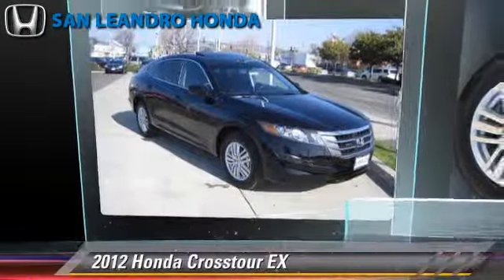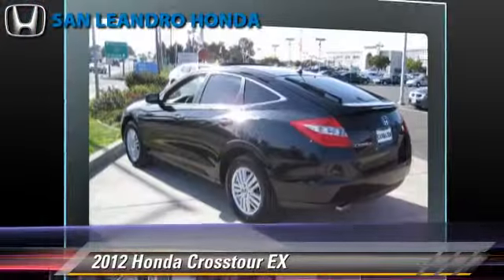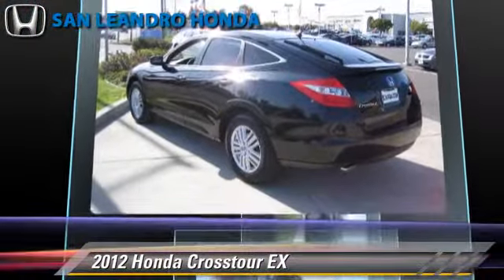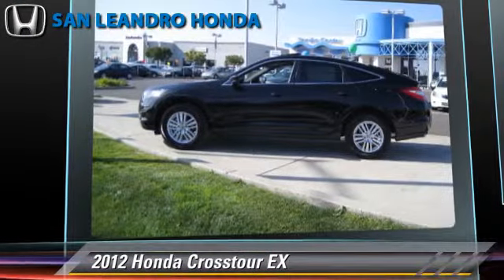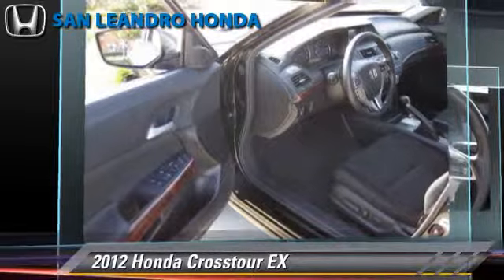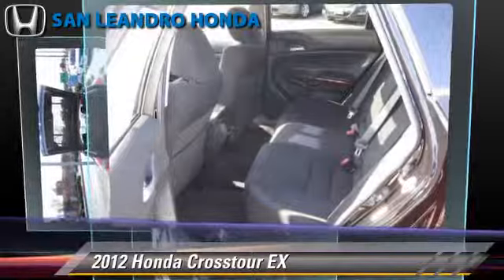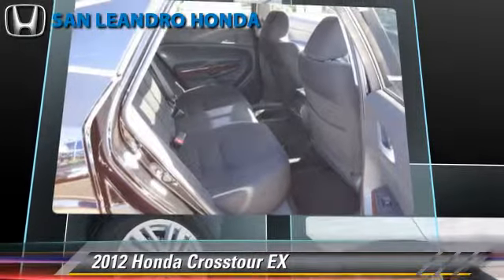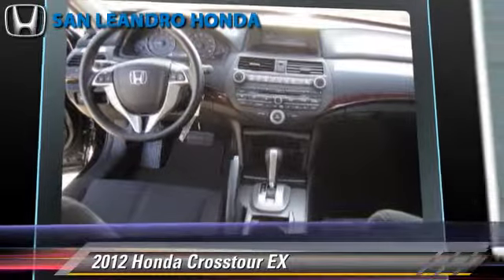Honda Crosstour Hayward Ca-BIG SALE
BIG SALE| CALL (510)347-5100 San Leandro Honda BIG SALE on New 2012 Hondas For Sale Bay Area-Oakland ca-Hayward ca-Fremont ca-Alameda ca-San Francisco ca-Berkeley ca-Union City ca-Pleasanton ca-Castro Valley ca-Dublin ca-San Lorenzo ca-Bay Area ca-San Mateo ca-Daly City ca-Redwood City ca-Danville ca-San Ramon-San Jose |Hondas Bay Area | New Hondas Bay Area | 2012 Hondas Bay Area | Hondas For Sale Bay Area of San Francisco California